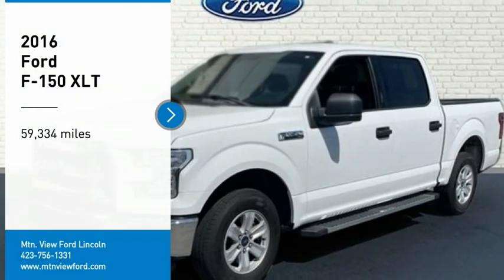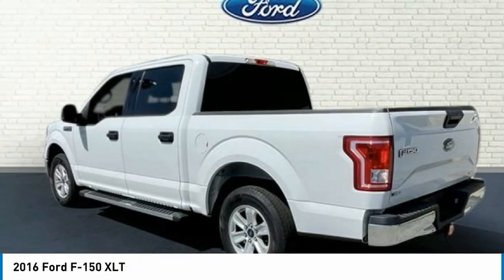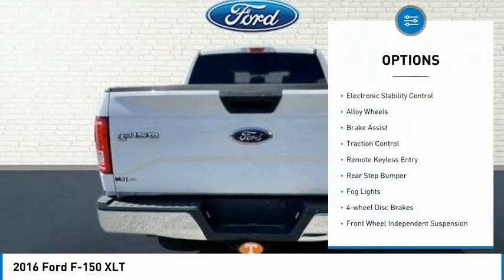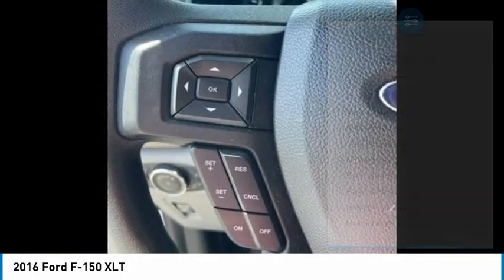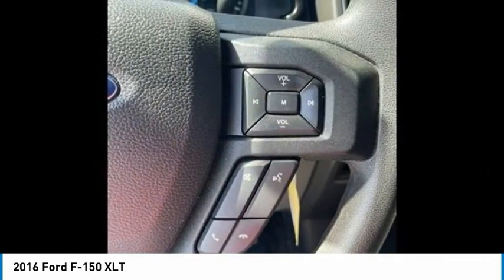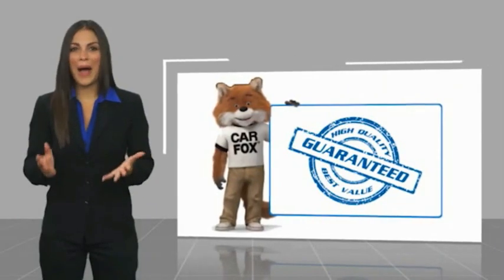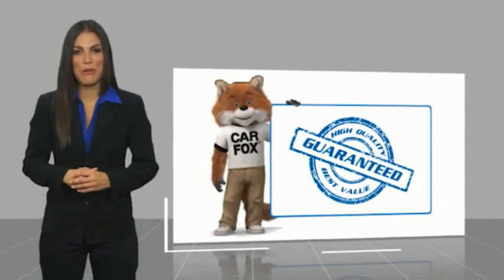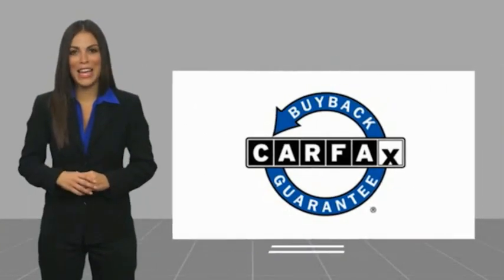2016 Ford F-150 XLT in Chattanooga 61794A